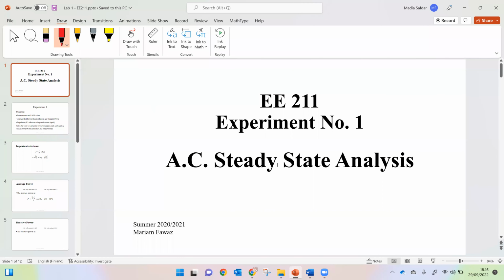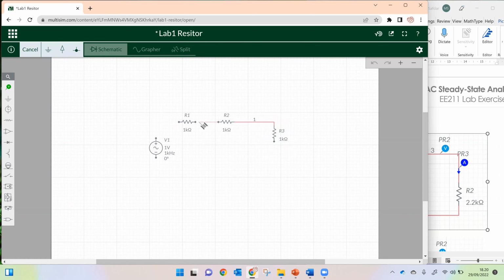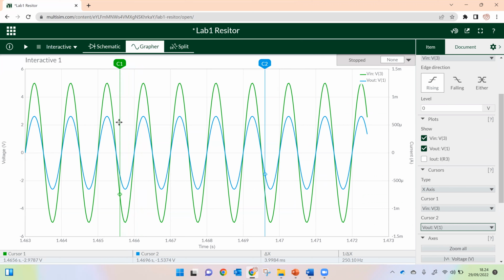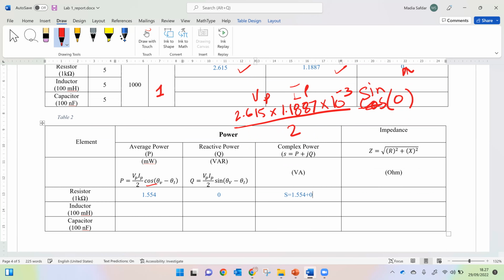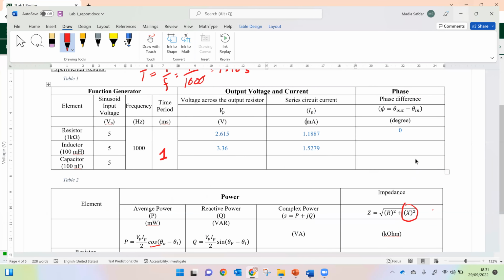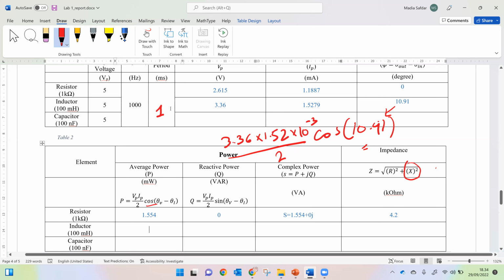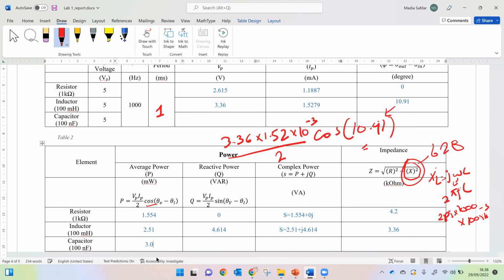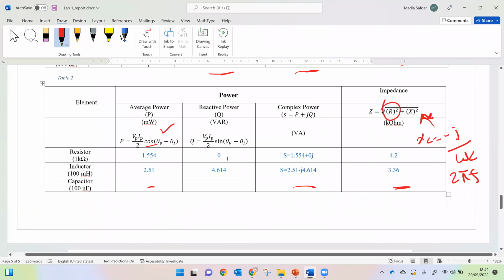EE211 Lab 1 (prelab) Simulation and calculation guidelines